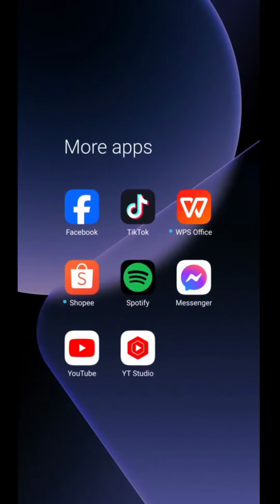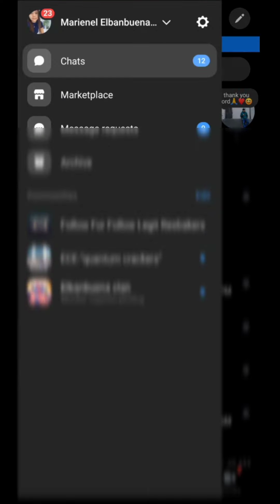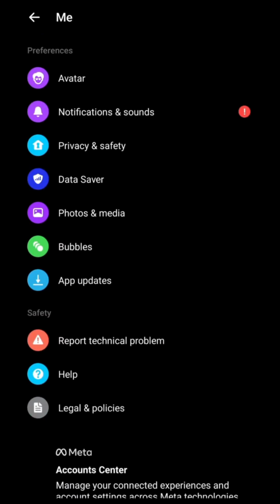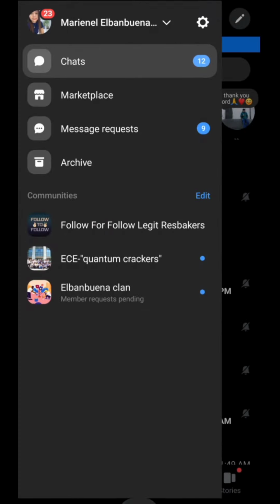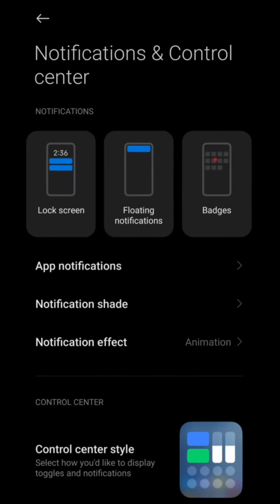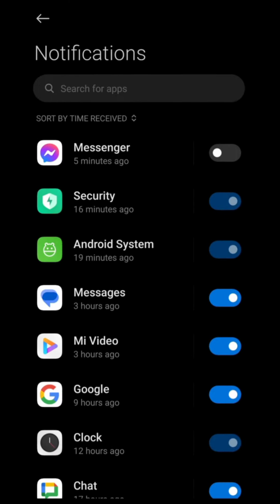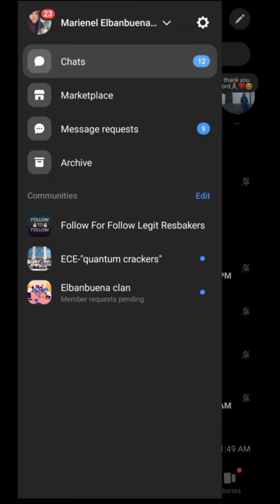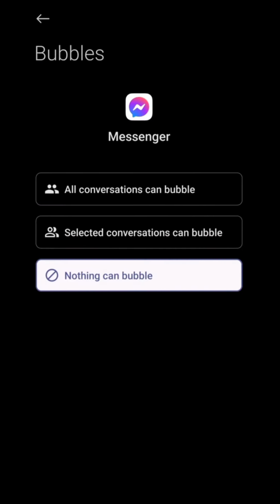HOW TO ENABLE CHAT HEAD BUBBLES ON MESSENGER 2024